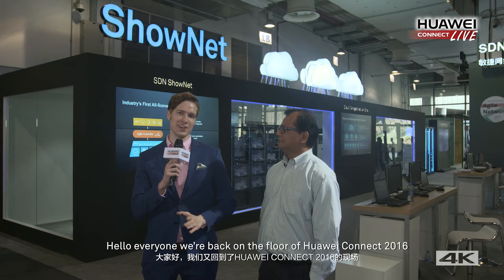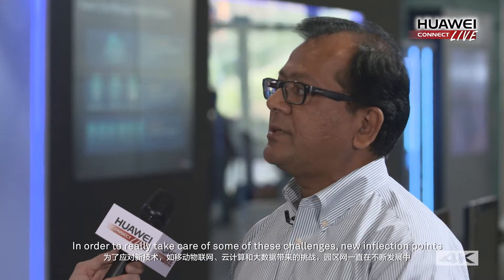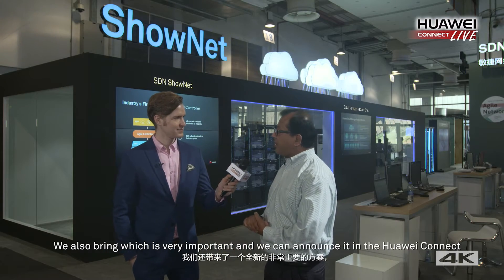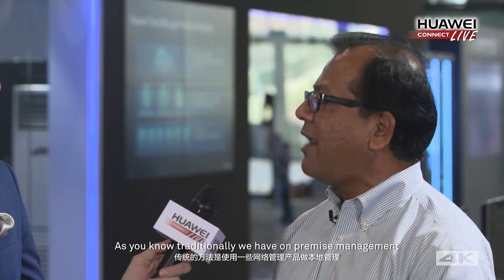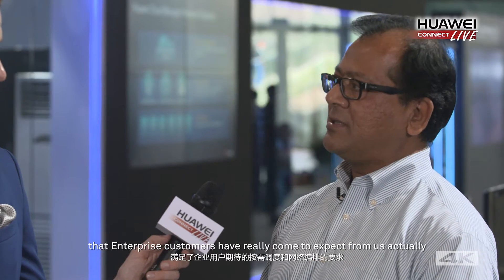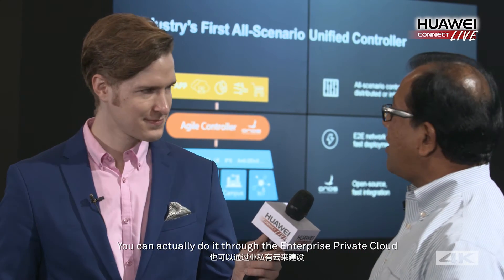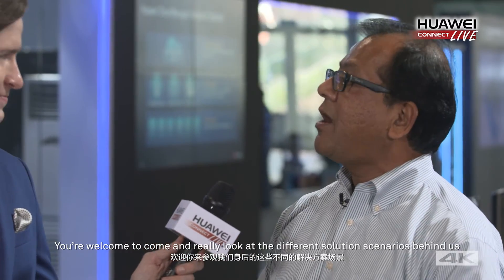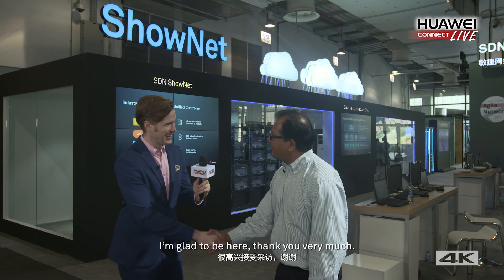Campus network on SDN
Huawei experts presents next-gen campus network based on SDN technology.